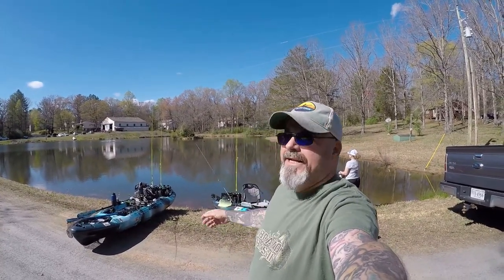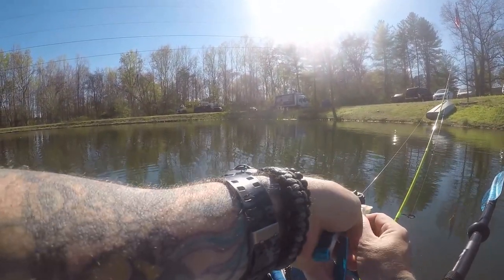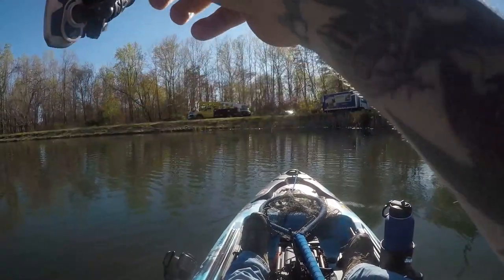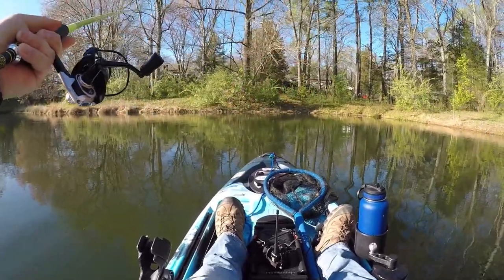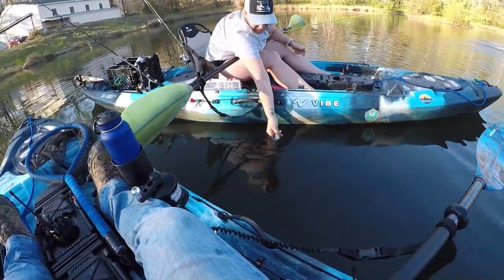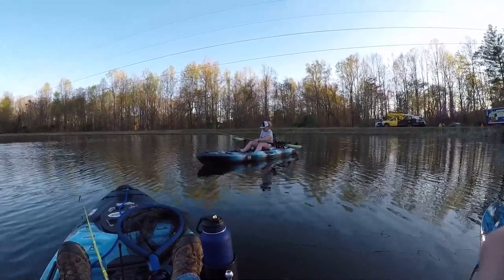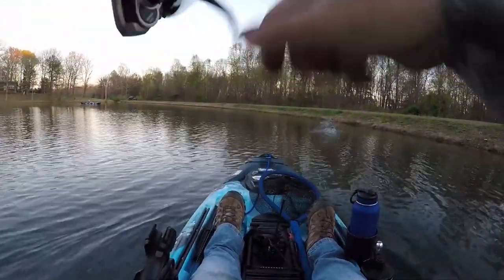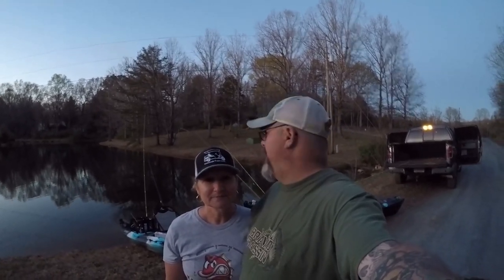Vibe kayak pond competition challenge!!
had a fun day kayak fishing and having a little fishing competition with my girlfriend kim.

average Joe hunting/facebook

Team Googan / Googan Baits / Googan Squad